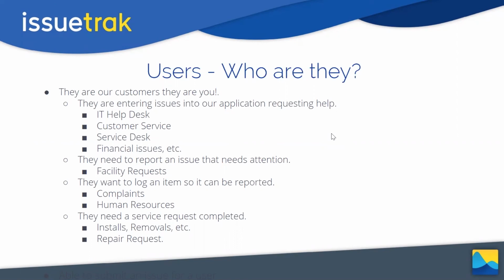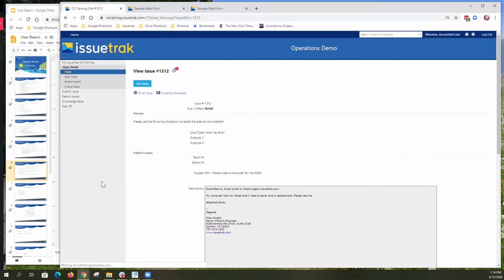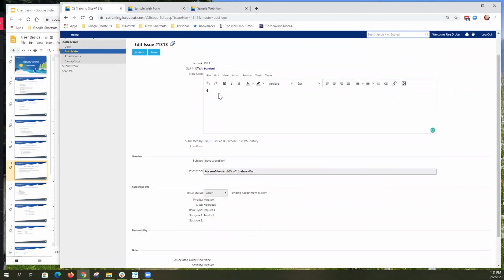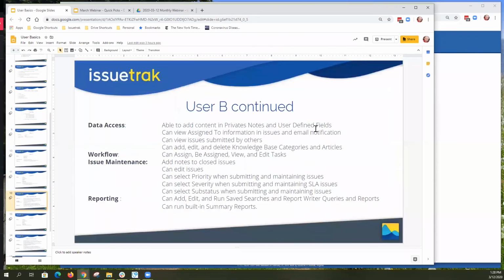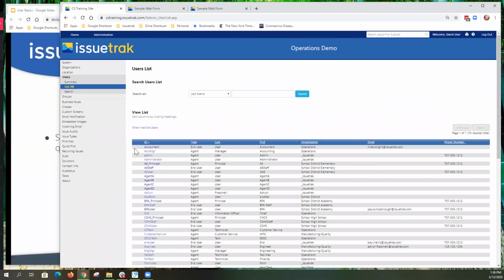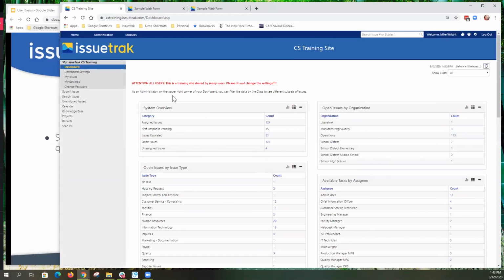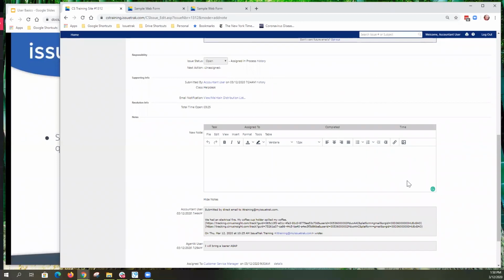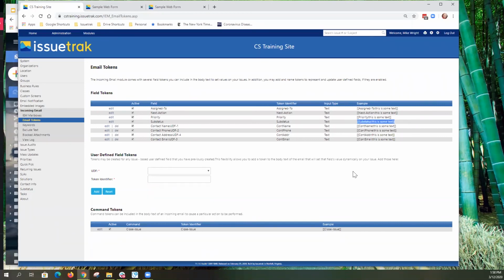End User Training | March 2020 Webinar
In our March 2020 webinar, learn more about how to utilize Issuetrak as an end user -- whether you've been working with Issuetrak for a while or are completely new to the software, we'll get you on the right track!